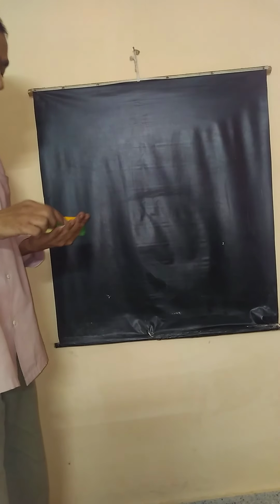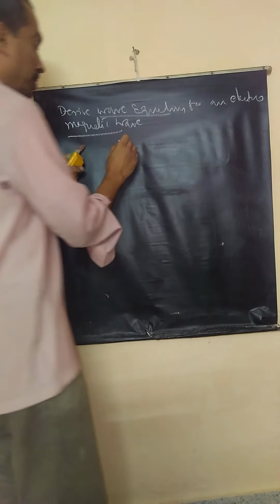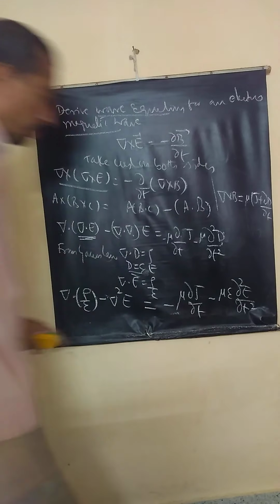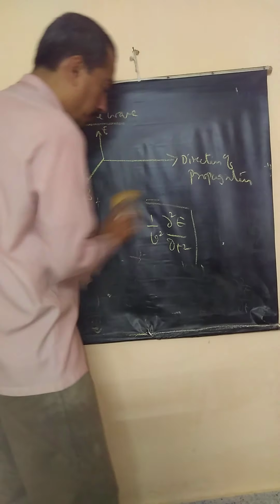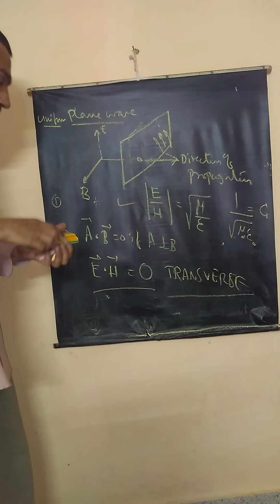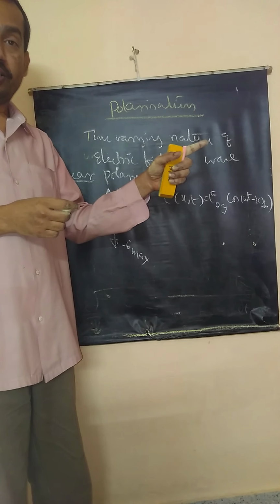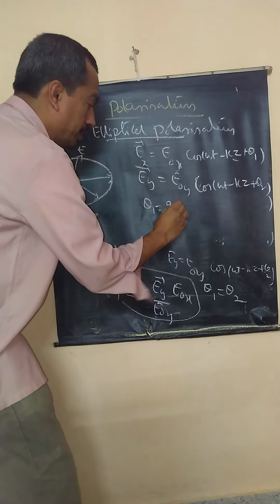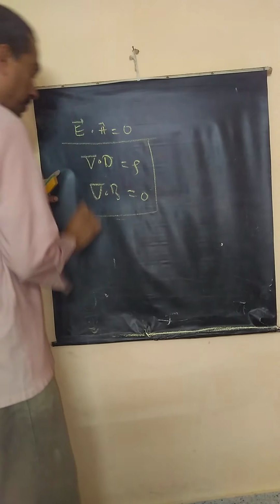VIDEO 7 ELECTROMAGNETICS WAVE EQUATION. POLARISATION